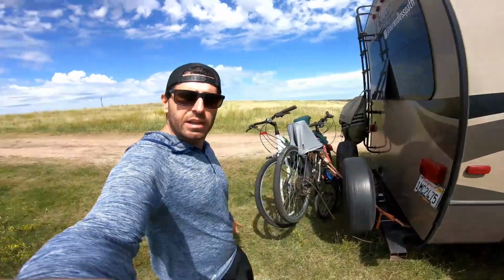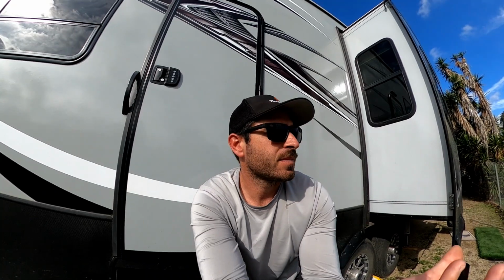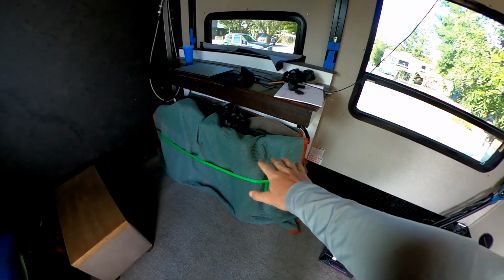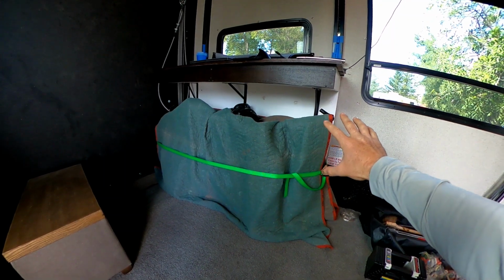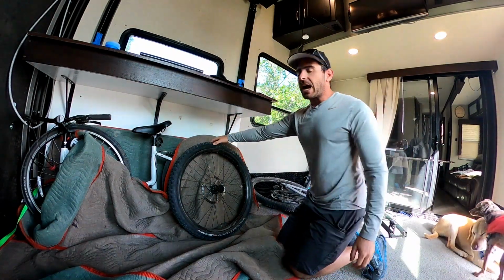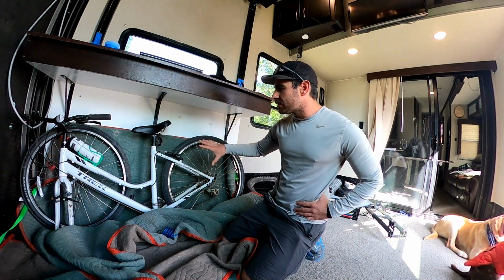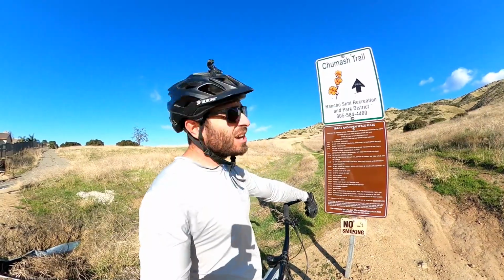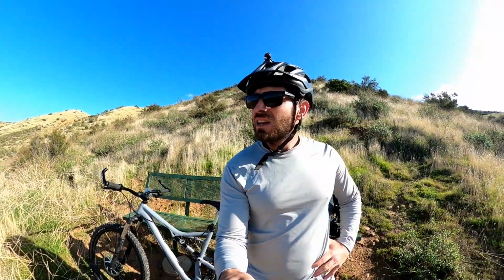RV Bike Storage (RV bike rack options)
RV Bike storage solution! Over the past year we have had our fair share of struggles with our bike's,  while RVing, keeping them secure and in good working condition. Click for more info ↓↓↓

Obviously, it makes sense to store the bikes in the toy box of our 5th wheel toy hauler,out of the weather. Wrapping them in furniture pads to keep them protected. Removing the front tires saving valuable space.

Also showing you my new to me Specialized Camber mountain bike. Mountain biking is  a sport that I am trying to get back into after a couple years off. I take the bike out for it's maiden voyage on a local trail in Southern California. Hope you enjoy the video and find some value!

FPRT235XTX

Hello Melissa and Jesse here, we are a young married couple , traveling the U.S. full-time in our 5th wheel toyhauler with our two dogs. On our channel we cover the in's and out's of RV Living. Struggles, trials, tribulations and many categories you should consider before full-time RV travel. We also have many how to videos that can help save you a lot of money. Our channel is for anyone looking into RV living, best places to visit, Rv tips & tricks, RV travel and to show you exactly what it is like.